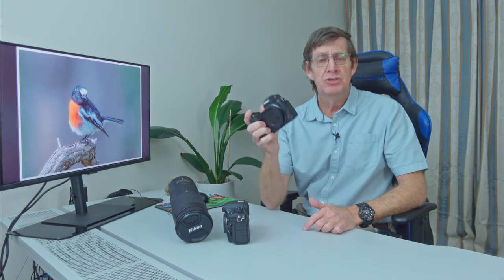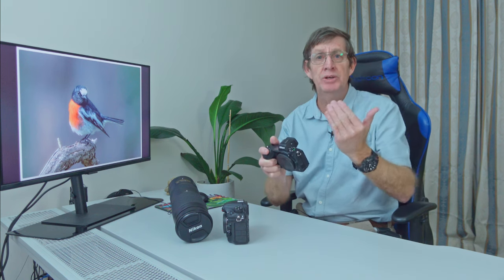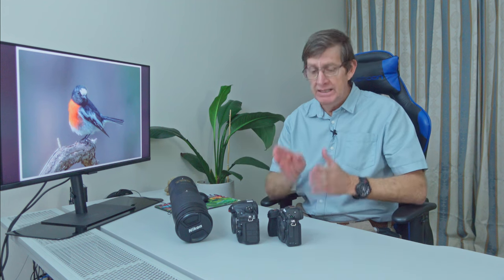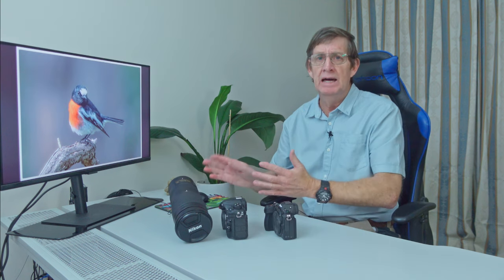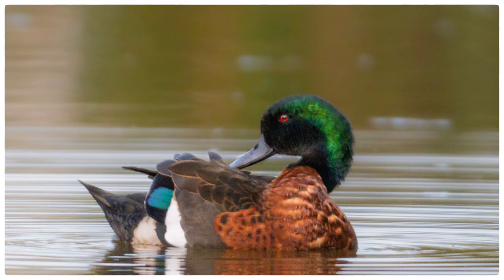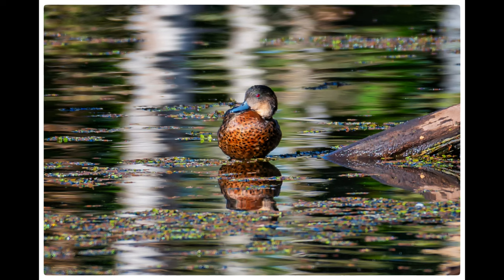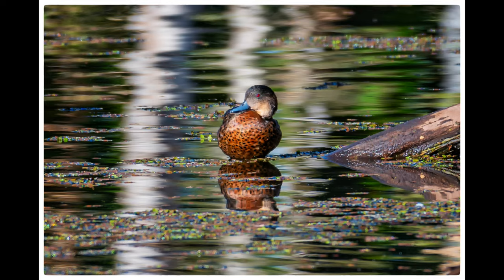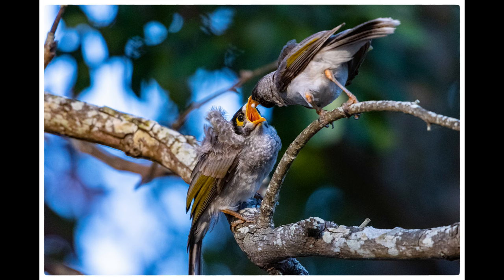Nikon D500 vs Nikon Z6ii for Wildlife - Which is Best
Which is the better camera for Wildlife Photography, the D500 or the Nikon Z6ii. Both the D500 and the Z6ii can capture great photos, and each of these cameras have their pros and cons, and this video will help you decide which camera you should chose for your Wildlife Photography.

Video Time-line
00:00 Nikon D500 vs Z6ii for Wildlife - Which is Best
00:09 Pros and Cons of the D500 and the Z6ii for Wildlife
04:26 Nikon D500 sample Bird Photos
07:13 Nikon Z6ii sample Bird Photos

Gear used during this video:
Nikon Z6ii
Nikon D500
Sony ZV-1